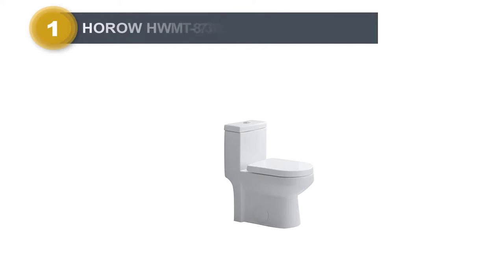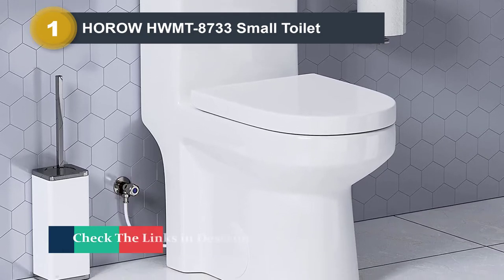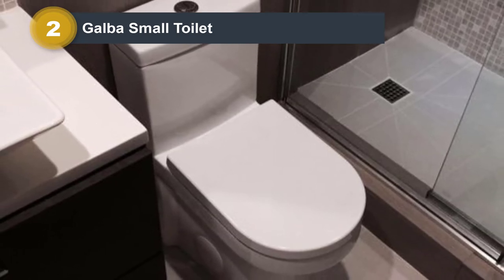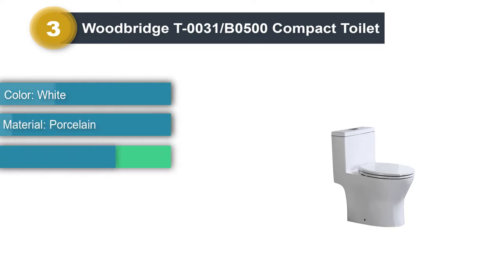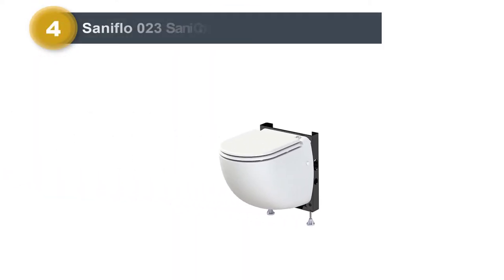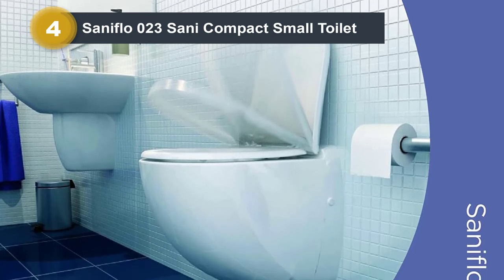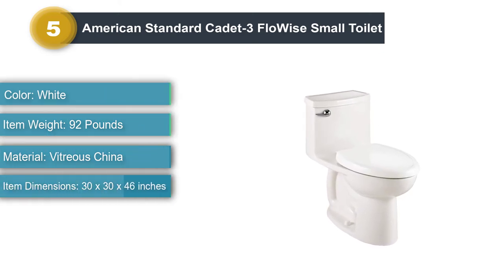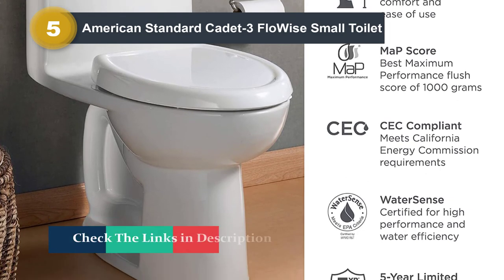Best Compact Toilets For Small Spaces In 2022 🍁 Best 5 Tested & Buying Guide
Best Compact Toilets For Small Spaces In 2022 🍁 Best 5 Tested & Buying Guide ☀️ “ad”

🍂 Product Links 🍂:
👉 1. HOROW HWMT-8733 Small Toilet.
👉 Best Prices
👉 2. Galba Small Toilet.
👉 Best Prices
👉 3. Woodbridge T-0031/B0500 Compact Toilet.
👉 Best Prices
👉 4. Saniflo 023 Sani Compact Small Toilet.
👉 Best Prices
👉 5. American Standard Cadet-3 FloWise Small Toilet.
👉 Best Prices
Hello, Welcome to Our Clever Reviews Channel. Today, In this video, We are going to show some of the Best Compact Toilets For Small Spaces that is best sold and reviewed in the last couple of months on amazon.
🌴 Top 3 Best Compact Toilets for Small Bathrooms 2021 🌳
🌴 Best Compact Toilets 2021 | Top 10 Compact Toilet Buying Guide 🌳
🌴 Best Toilet For Small Bathroom Reviews 2022 🌳

Products Description:

Number 1.
Our overall best for the money pick is HOROW HWMT-8733 Small Toilet.
If you’re looking for something that packs style into every inch of its diminutive size, try Horrow’s HWMT-8733. This compact toilet measures just 25 inches deep by 13.4 inches wide and 28.4 inches high.

Number 2.
Our 2nd best pick is Galba Small Toilet.
Galba’s compact toilet looks very similar to the offering from Horrow. It has the same clean lines and simple design that work equally well in modern or traditional bathrooms. As with the Horrow, it comes in a single color, white. And the trapway is concealed for style and hygiene.

Number 3.
Our 3rd best pick is Woodbridge T-0031/B0500 Compact Toilet.
If you hate the task of reaching into grooves to clean, consider the T-0031/B0500 from Woodbridge. You’ll be hard-pressed to find a compact toilet with flatter, smoother surfaces. There’s a dual flush, operated by twin buttons on top of the tank.

Number 4.
Our 4th best pick is Saniflo 023 Sani Compact Small Toilet.
Do you have a small closet you’ve always wanted to turn into a half-bathroom? If so, Saniflo’s 023 compact toilet could be the answer to your prayers. Installation is simple. The toilet is secured to the floor using mounting hardware supplied as part of the package.

Number 5.
Last but not the least, our 5th best pick is American Standard Cadet-3 FloWise Small Toilet.
If you’re looking for a compact toilet with a higher seat, consider the Cadet-3 from American Standard. This offers a 16.5-inch rim height to make it easier for anyone with mobility difficulties to use. It’s available in a choice of white, linen or bone colorways.